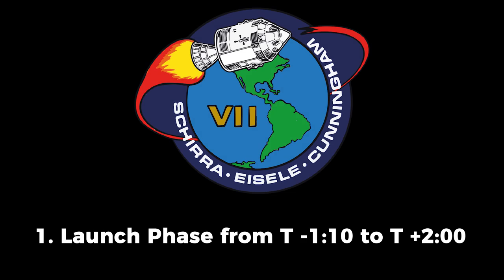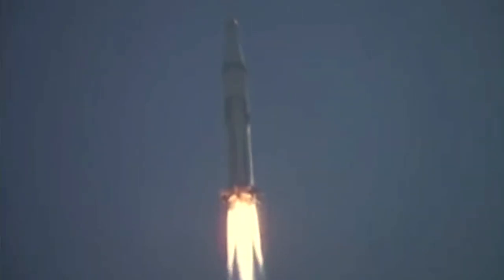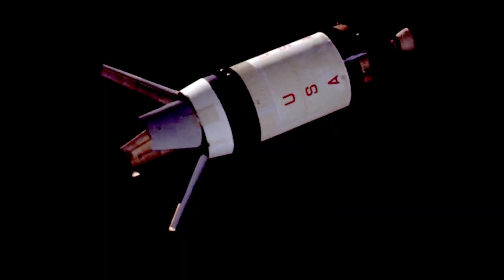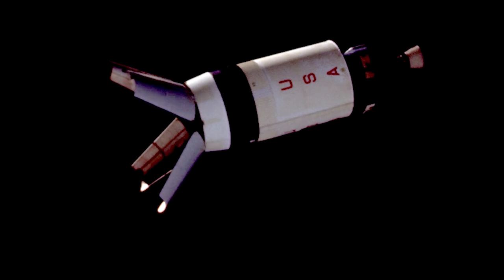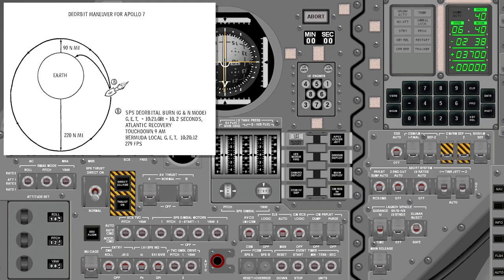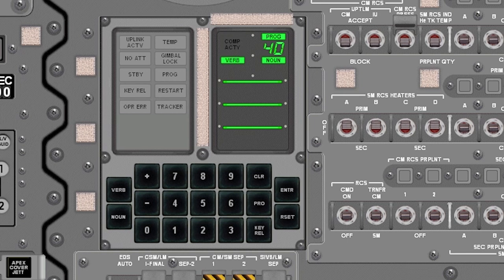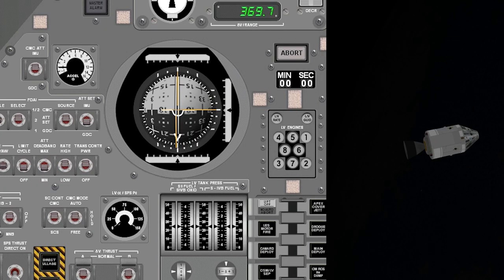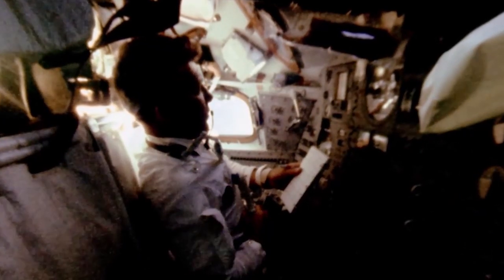Apollo 7 Highlights - Launch, Saturn 1B Rendezvous, TV, Retro-Fire, Splash Down - Audio & Footage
Apollo 7 mission audio highlights with added footage, based on a NASA audio highlights compilation. It showcases the clearest exchanges between the crew and mission control (but not necessarily the most important mission phases).

Footage from training, previous missions and simulations was added to provide context to the audio recordings.

Segments included:

1. Launch Phase from T1:10 to T+ 2:00
2. Rendezvous between Apollo 7 and Second Stage of the Saturn 1B Rocket
3. Audio from TV transmission; includes “Lovely Apollo Room” & “Keep Those
Cards and Letters Coming”
4. Preparations for Retro-Fire; Re-Entry
5. Apollo 7 Splashes Down Apex Down

Research, clean up, remaster and editing by Retro Space HD.

Apollo 7 (October 11 – 22, 1968) was the first crewed flight in NASA's Apollo program, and saw the resumption of human spaceflight by the agency after the fire that killed the three Apollo 1 astronauts during a launch rehearsal test on January 27, 1967. The Apollo 7 crew was commanded by Walter M. Schirra, with command module pilot Donn F. Eisele and lunar module pilot R. Walter Cunningham (so designated even though Apollo 7 did not carry a lunar module).

Asbjørn
Drew Granston
Francis Bernier
Gary Smith
Gio Pagliari
Glenn Hussey
Jan Strzelecki
Jeff Pleimling
Jules E
Kevin Spencer
Michael Pennington
Nathan Koga
Noah Soderquist
Ryan Hardy
Scott Manley